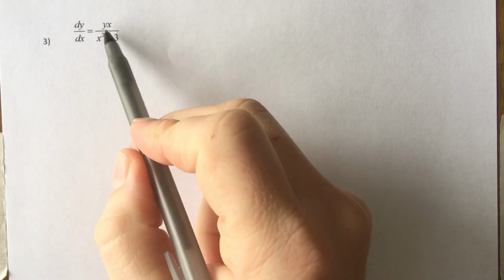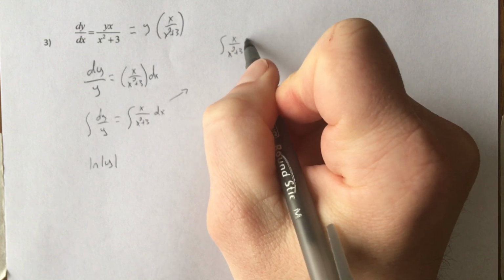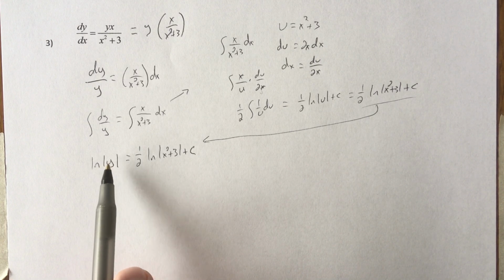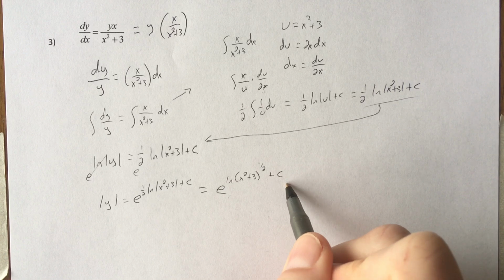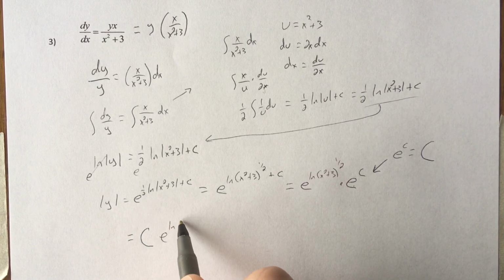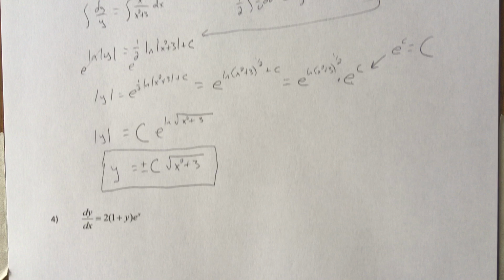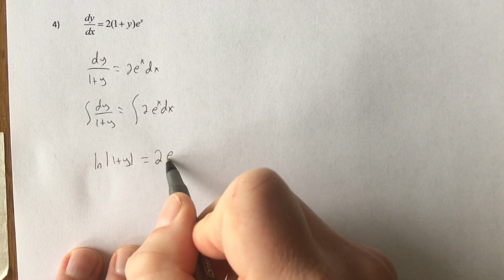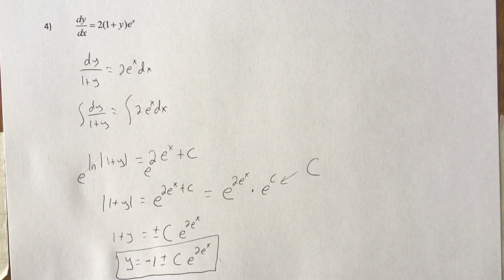WS 6.3 Problems 3 and 4